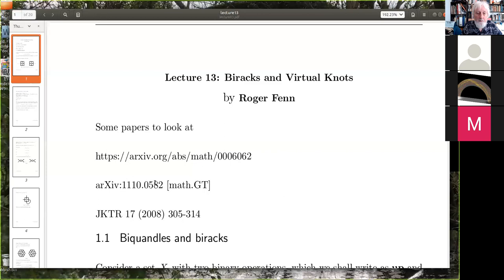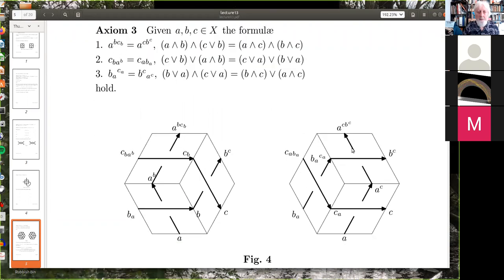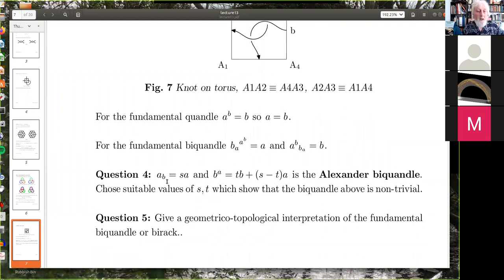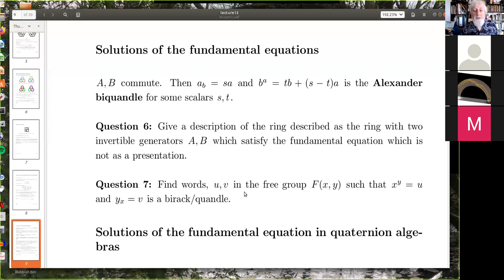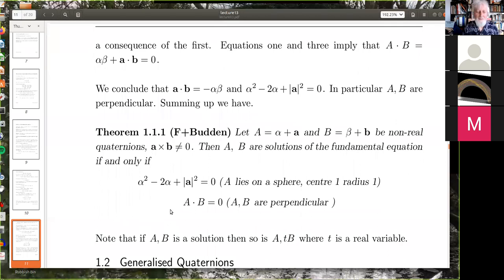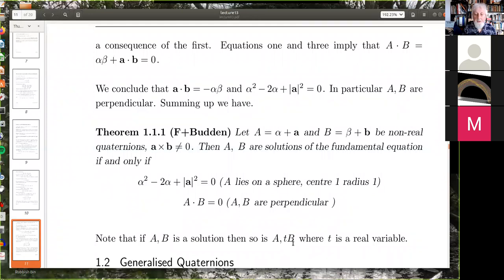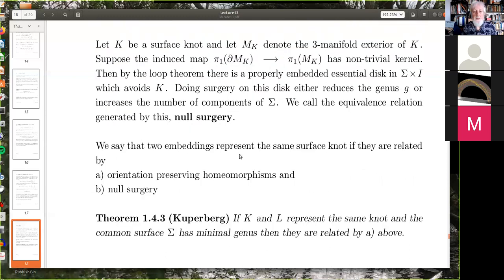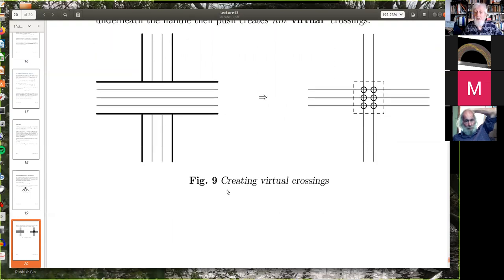Knot theory lecture 13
The weird and wonderful world of the biquandle and birack is described with relation to quaternions.